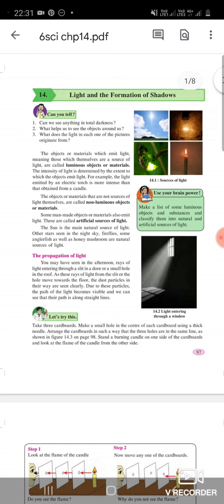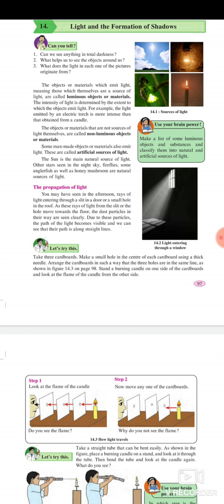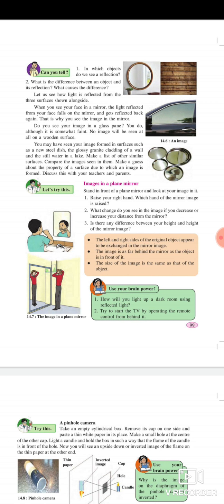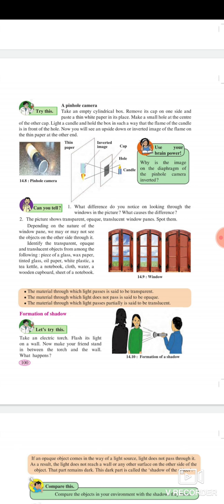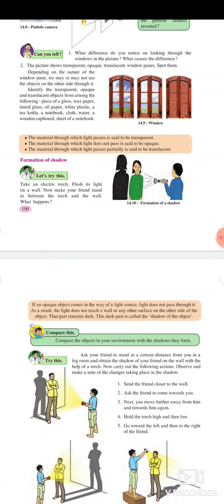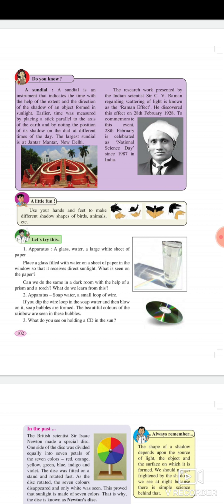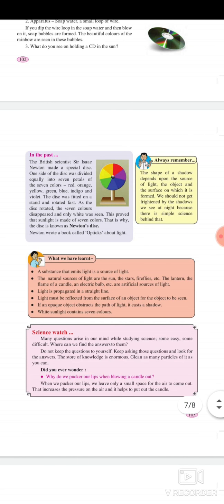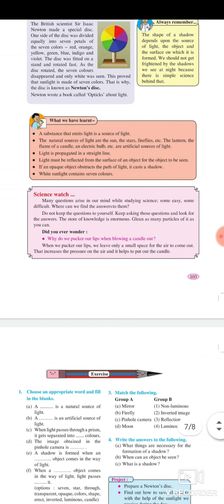Chapter 14|Light and the Formation of Shadows|Mah state board|Std 6|English Medium|Science|Reading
Join Smart World Online learning portal - Online Tuitions Free learning. With personal teacher support.